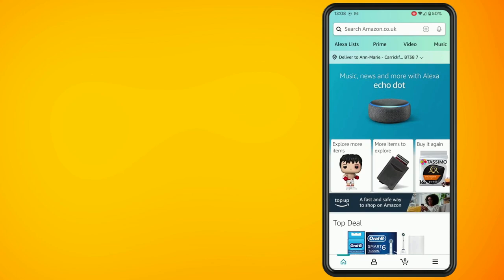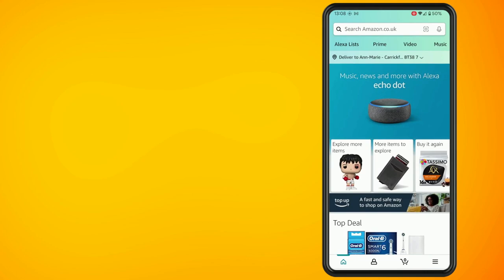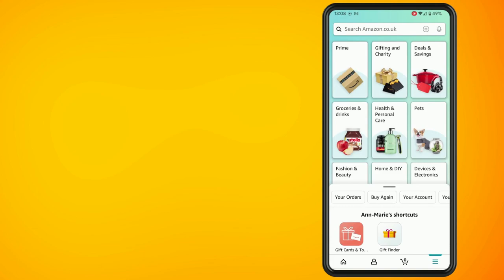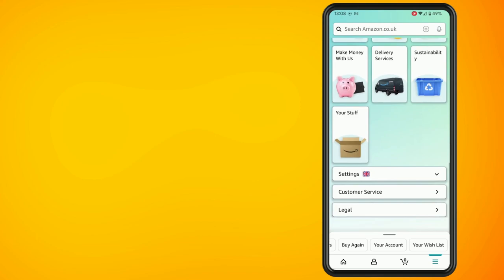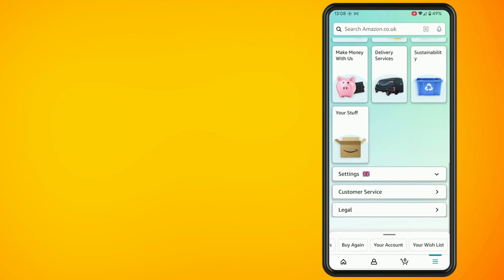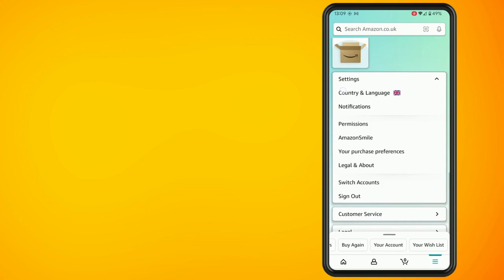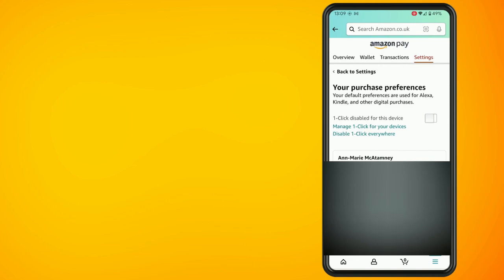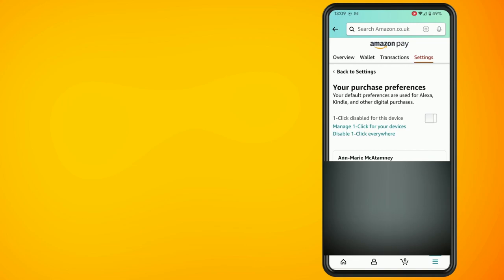How to Disable One-Click Buy on Amazon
If you've ever wondered how to disable or turn off one-click buy on Amazon, look no further. We'll guide you through the process step by step, from changing your payment method to removing one-click settings altogether. Say goodbye to accidental purchases and take full control of your Amazon shopping experience. Watch now to unlock the secrets of managing your one-click settings with ease!